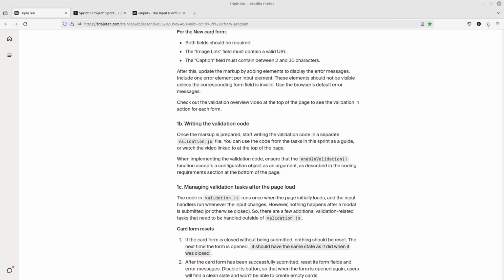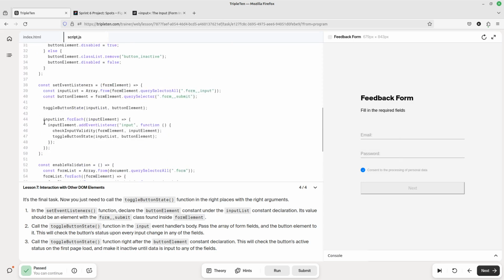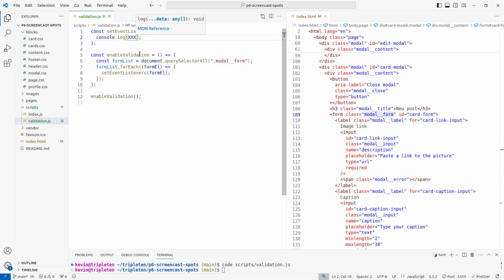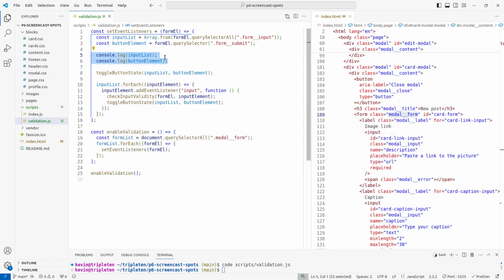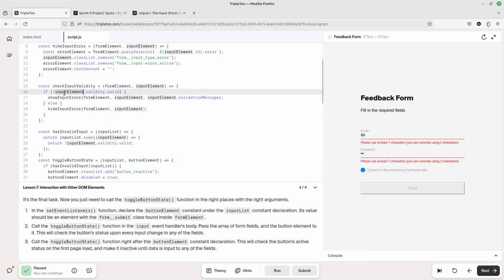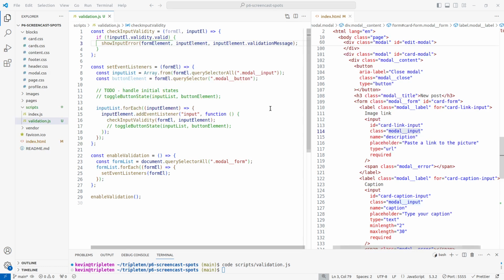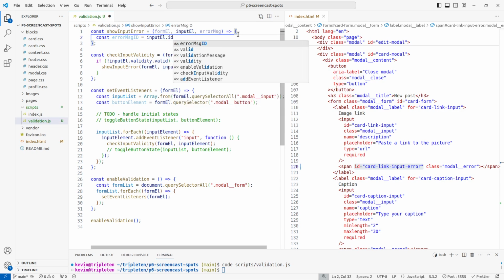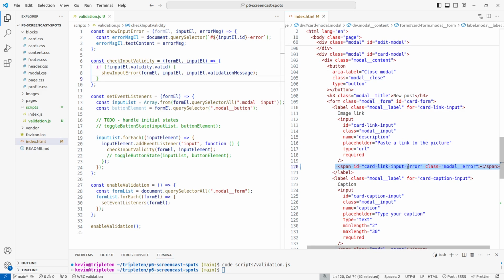Spots Stage 9 Part 3 - enableValidation, setEventListeners, and showInputError